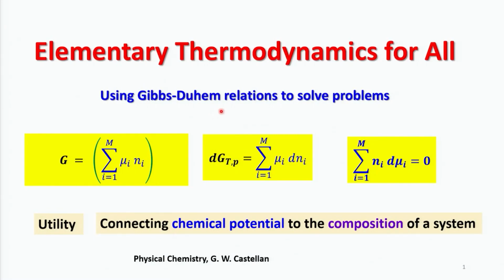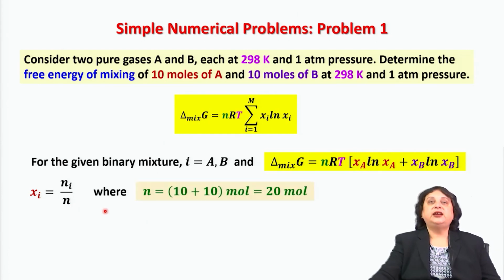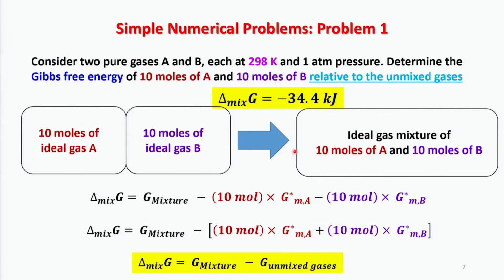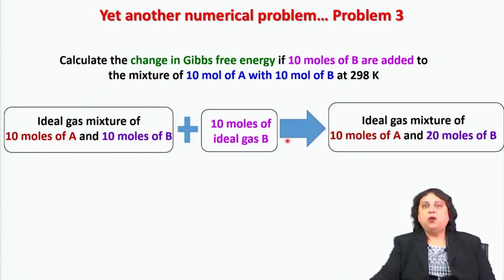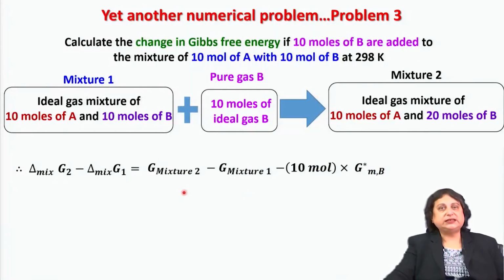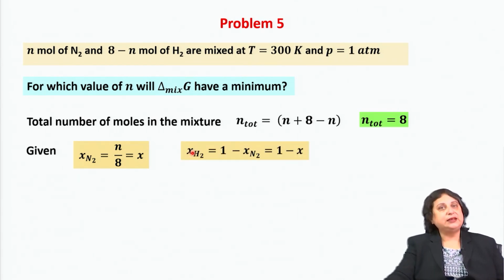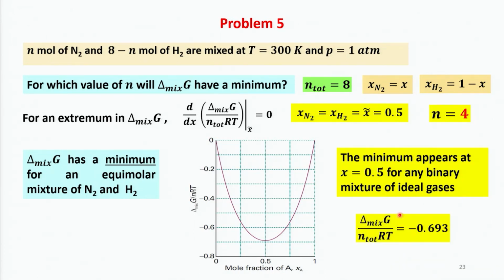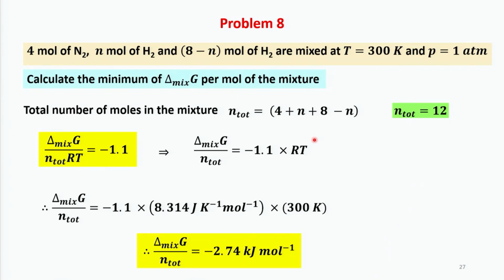Numerical applications of Gibbs-Duhem relation